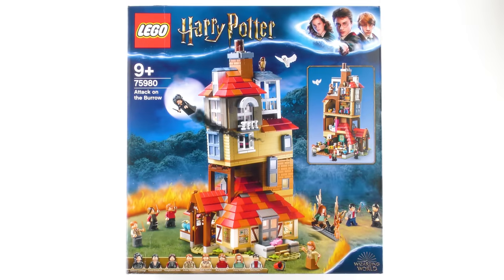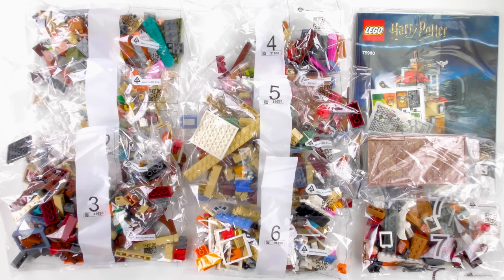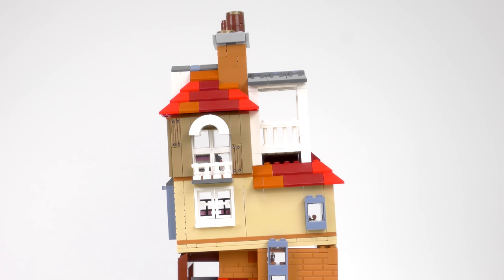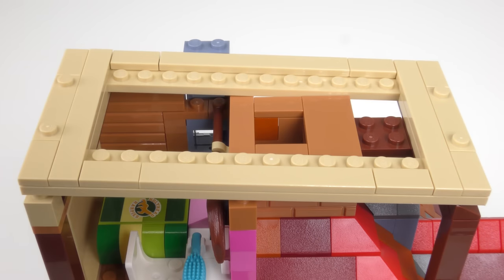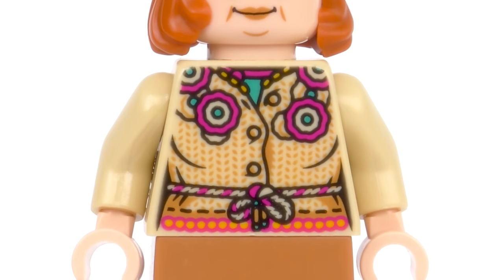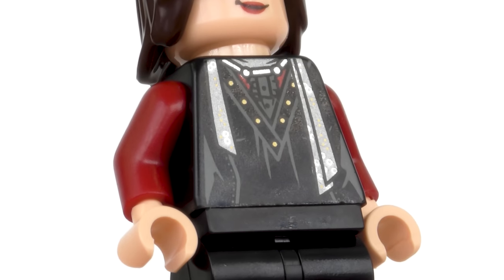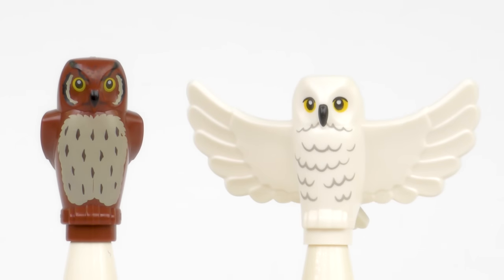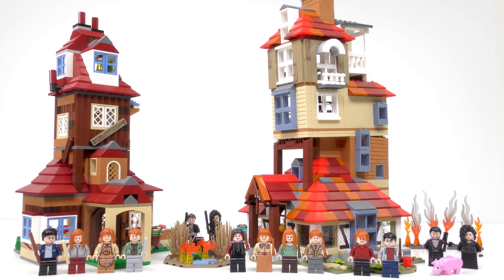2020 LEGO Harry Potter Attack on the Burrow 75980 Review!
Join me as I unbox, speed build and review the 2020 LEGO Harry Potter Attack on the Burrow set and compare it to the 4840 LEGO Burrow set from 2010. The 75980 Attack on the Burrow set recreates a scene from Harry Potter and the Half Blood Prince where the Weasley family's home, the Burrow is attacked by Death Eaters Bellatrix LeStrange and Fenrir Greyback. The 2020 LEGO Burrow is a 1,047 piece set and includes eight minifigures including Harry Potter, Ron Weasley, Ginny Weasley, Molly Weasley, Arthur Weasley and Nymphodora Tonks.

75980 Attack on the Burrow is part of a new wave of 2020 LEGO Harry Potter sets and is a beautiful recreation of the Weasley family home with 5 interior floors  recreating the Weasley's kitchen and lounge, Ginny's bedroom, Ron's bedroom and Molly and Arthur's room. Details include Quidditch memorabilia from the Holyhead Harpies who Ginny played for in the early 2000s and Ron's favorite Quidditch team the Chudley Canons.

Standing almost 14 inches tall, the 2020 LEGO Burrow is an innovative LEGO set with the upper floors neatley mounted on an angle to recreate the tumbledown appearance of the Weasley family home. Included in the build is the pigpen and details including Molly's clock which shows the location of each family member. The fireplace includes an interactive function allowing the Weasleys to travel using The Floo Network thanks to a jar of Floo Powder next to the fireplace.

8 LEGO Minifigures are included with the 2020 Attack on the Burrow including Ron, Ginny, Arthur and Molly Weasley, Nymphadora Tonks, Bellatrix Lestrange, Fenrir Greyback and Harry Potter. Tonks appears as a minifigure for the first time while others appear in LEGO minifigure form for only the second time. In this video, I compare the minifigures to those that came with the 2010 Burrow set and find generally the quality of the earlier minifigures to be better.

Also included with the 2020 LEGO Harry Potter Burrow is some animal life including a pig for The Burrow's pigpen, the Weasley family's owl Errol and Harry Potter's snowy owl Hedwig which is a new-for-2020 LEGO element with outstretched wings.

Video Chapters:

00:00 Introduction
00:06 Every 2020 LEGO Harry Potter Set
00:58 LEGO Attack on the Burrow Packaging
03:18 Unboxing LEGO 75980 Attack on the Burrow
03:53 2020 LEGO Attack on the Burrow Speed Build
05:57 LEGO 2020 Attack on the Burrow Review
06:34 History of The Burrow
07:46 The Burrow Pig Pen
08:26 LEGO Burrow Crooked Construction
09:34 Inside the 2020 LEGO Burrow
09:58 The Weasley Kitchen
11:07 Molly Weasley's Clock
11:57 Ginny Weasley's Bedroom
12:56 Molly and Arthur's Bedroom
13:42 Ron Weasley's Bedroom
14:42 The Weasley Lounge
15:00 The Burrow Floo Network
15:38 Attack on the Burrow
16:22 75980 Attack on the Burrow Minifigures
16:39 2020 Molly Weasley Minifigure
18:23 2020 Arthur Weasley Minifigure
19:16 2020 Ron Weasley Minifigure
20:08 2020 Ginny Weasley Minifigure
21:00 LEGO Nymphodora Tonks Minifigure
22:02 LEGO Harry Potter 2020 Minifigure
22:53 2020 LEGO Bellatrix LeStrange Minifigure
23:03 Bellatrix and Voldermort's Baby Delphini
24:33 2020 LEGO Fenrir Greyback Minifigure
25:35 LEGO Hedwig and Errol Owl Figures
26:23 Comparing 2010 and 2020 LEGO Burrow Sets
25:57 Conclusion

As well as unboxing and reviewing the 2020 LEGO Harry Potter Attack on the Burrow 75980 set, I also complete a two minute LEGO speed build showing The Burrow being constructed from the ground up.

I hope you enjoy this LEGO Harry Potter 75980 Attack on the Burrow unboxing, speed build and review video.